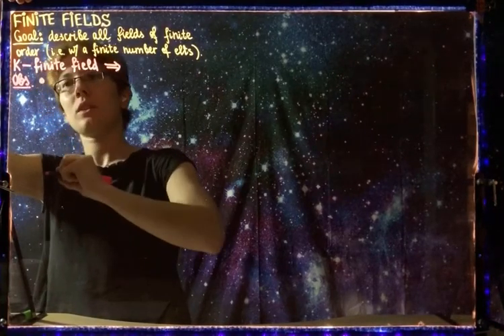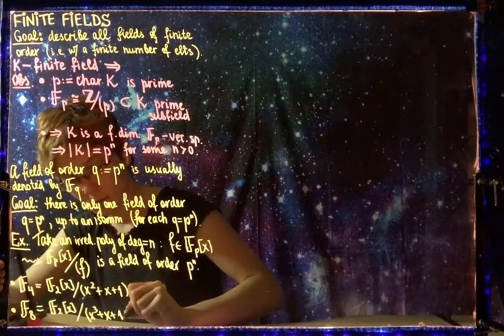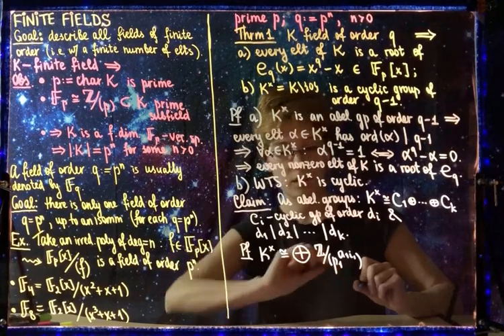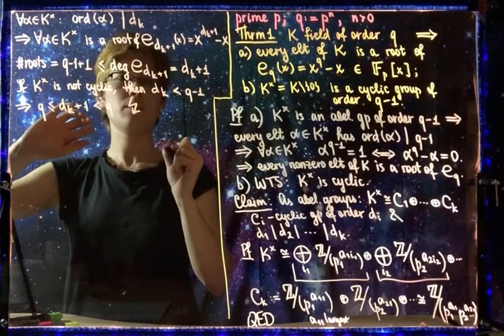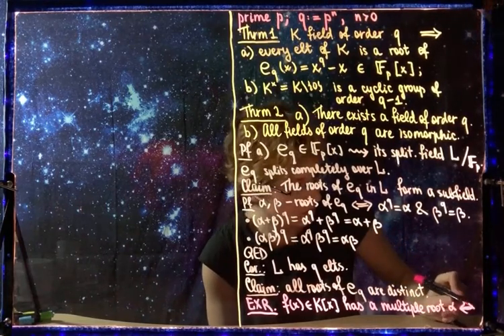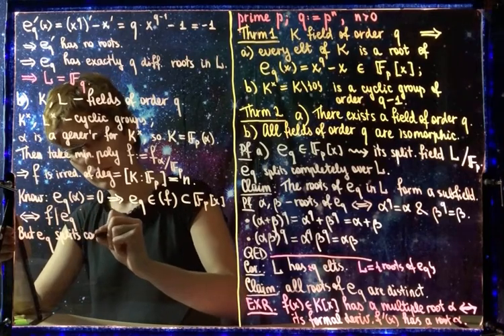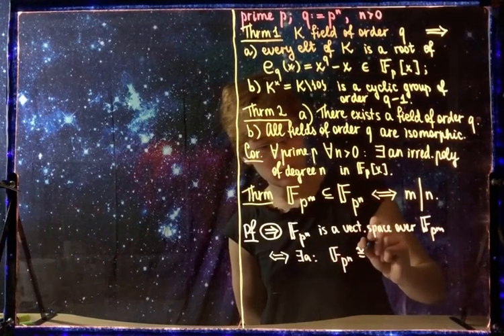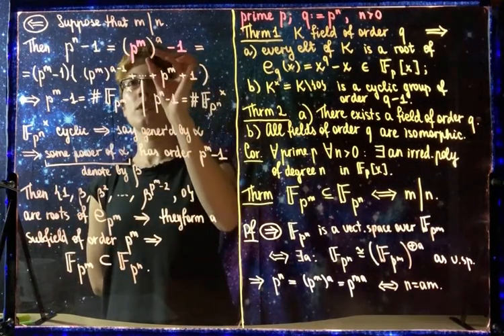Lecture 33. Finite fields